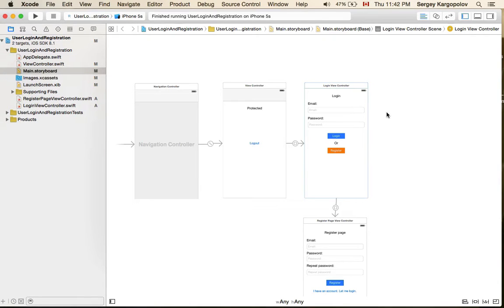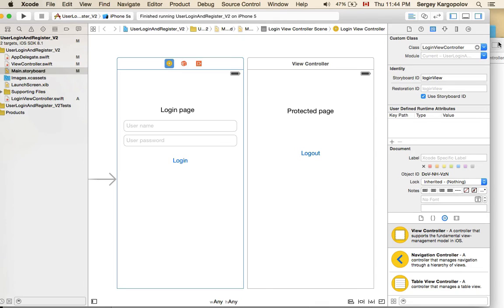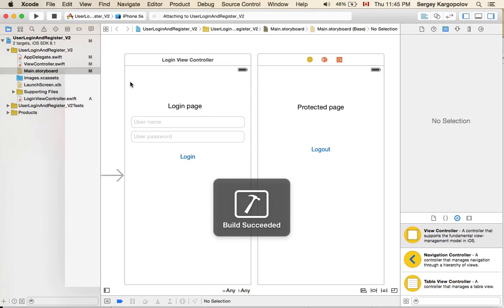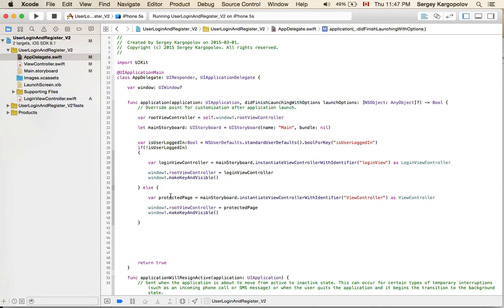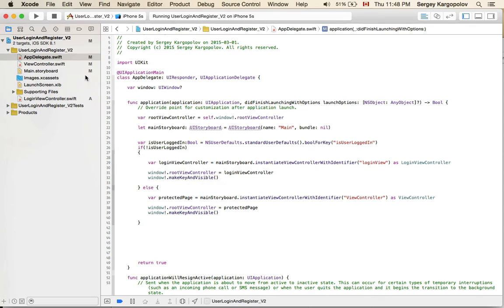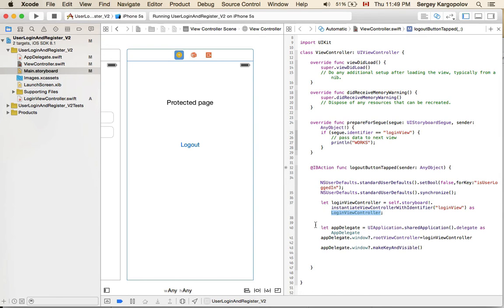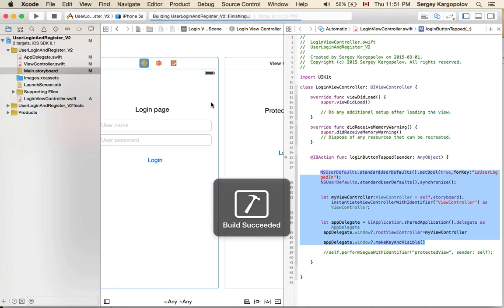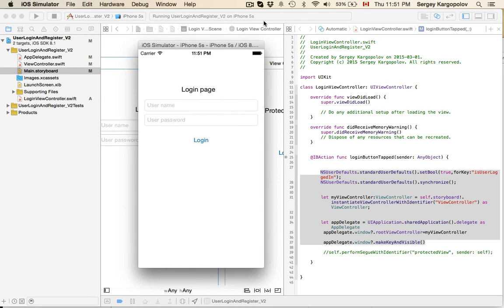User login and Register example. Video #4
This is not a complete example of user Login and Register. If you are looking to learn how to implement User Login and Registration with Swift, please watch my videos:

Also I just published my first course on Udemy on exactly this topic: user sign up, sign in, sign out, password reset, email activation, and Navigation drawer left side and right side sliding panels and even more.. if you are interested, please check it out and watch the promo video to learn about the content of the course